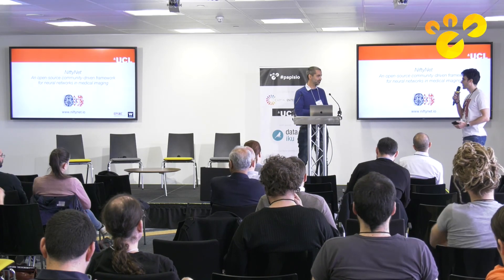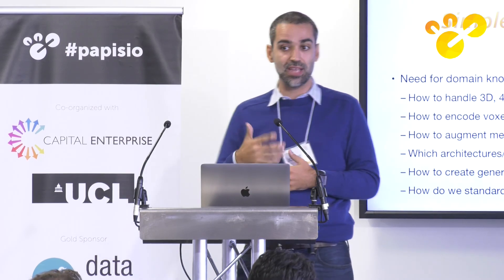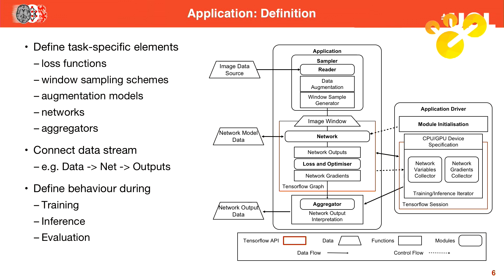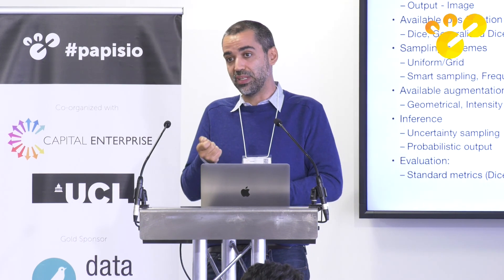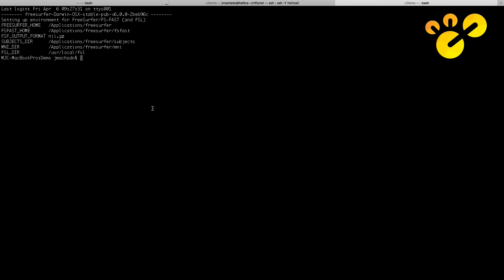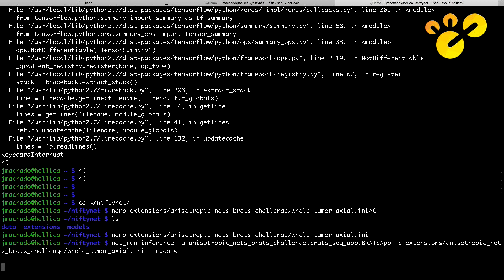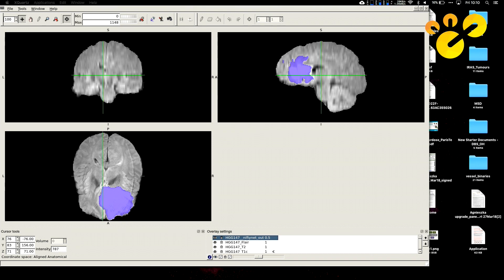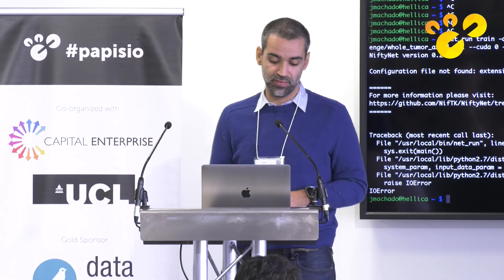[Demo] NiftyNet: Deep Learning platform for medical image analysis - Jorge Cardoso (UCL)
NiftyNet is a TensorFlow-based open-source convolutional neural networks (CNNs) platform for research in medical image analysis and image-guided therapy. NiftyNet aims to provide many of the tools, functionality and implementations that are essential for medical image analysis but missing from standard general purpose toolkits. Due to its modular structure, NiftyNet makes it easier to share networks and pre-trained models, adapt existing networks to new imaging data, and quickly build solutions to your own image analysis problems. This talk will explore the whys, the whats and the hows of this open source framework.

I have a BSc in Biomedical Engineering (2006) and an MSc in Medical Electronics and Signal Processing for Biomedical Engineering (2008) from the Universidade do Minho, Portugal, followed by a PhD (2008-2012) and PostDoc (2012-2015) in medical image analysis, machine learning and biomarker development between CMIC and the Dementia Research Centre at UCL. In June 2015 I have been appointed Lecturer in Quantitative Neuroradiology at the Translational Imaging Group, part of CMIC, in collaboration with the National Hospital for Neurology and Neurosurgery, working on developing, translating and integrating artificial intelligence-based quantitative imaging biomarkers into the clinical environment.